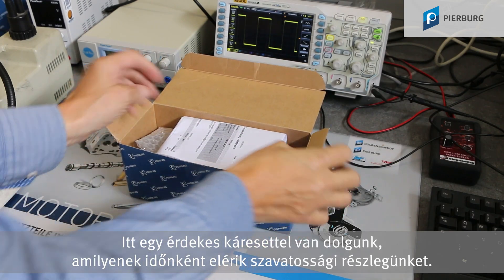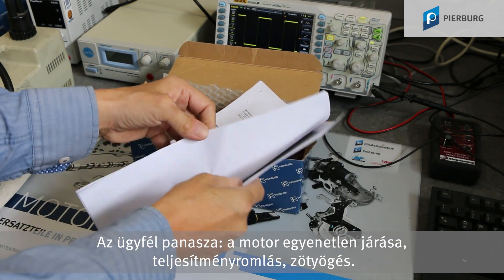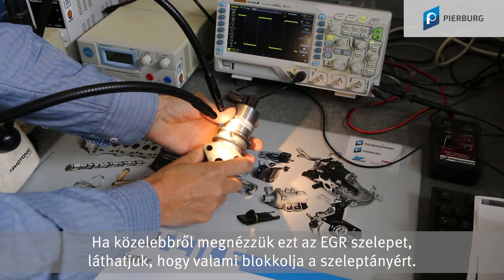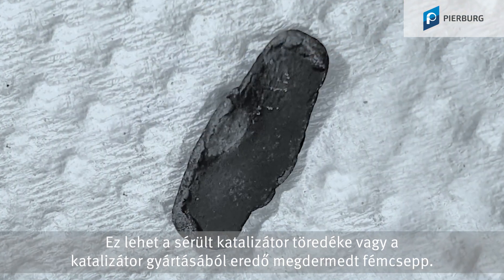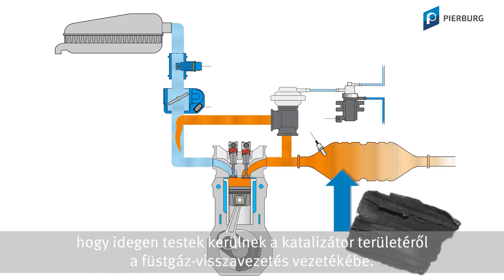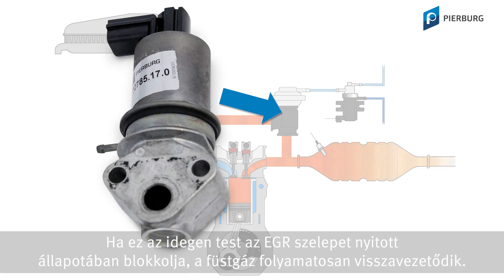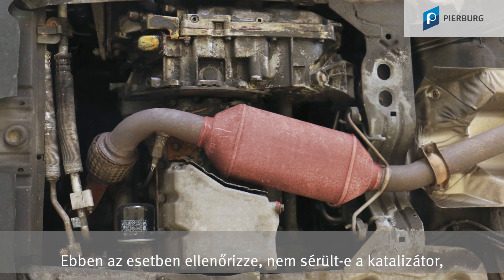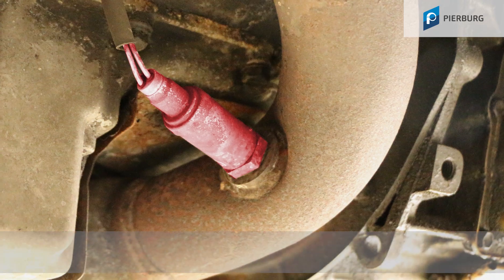Az EGR szelep eltömődött | A motor zötyög | Teljesítménycsökkenés | Okok és megoldás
Mit jelentenek a P1444 és P16786 hibaüzenetek?
A légtömeg-érzékelő a hibás?
Miért zötyög az autó, és hogyan következik be a teljesítményvesztés?
Ebben a videóban megtudhatja, mi okozza ezeket a hibákat, és hogyan küszöbölheti ki őket.

00:00 Káreset és hibaüzenetek
00:23 Idegen testek az EGR-ben
01:04 Hibaelhárítás

A katalizátor területéről származó idegen testeket a füstgáz-visszavezetés vezetékein keresztül a kipufogórendszer lüktetése miatt vagy a benzinmotorok szívóterében lévő vákuummal lehet beszívni. Ha egy idegen test az EGR szelepet nyitott állapotában blokkolja, a füstgáz folyamatosan visszavezetődik. Ez a leírt panaszokhoz és hibaüzenetekhez vezet, például:

P1444 EGR szelep helyzetérzékelője – tartomány-/működési hiba
P16786 EGR – túl nagy áteresztőképesség

Gyakran a hibát a légtömeg-érzékelőnek is tulajdonítják, ha kevesebb friss levegőt mérnek, mint amennyit erre az üzemi állapotra kiszámítottak.